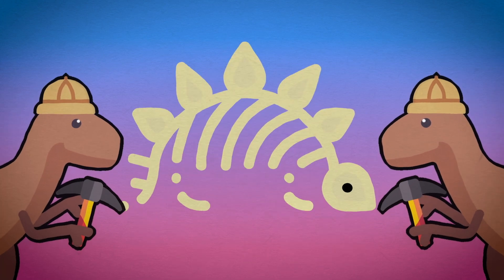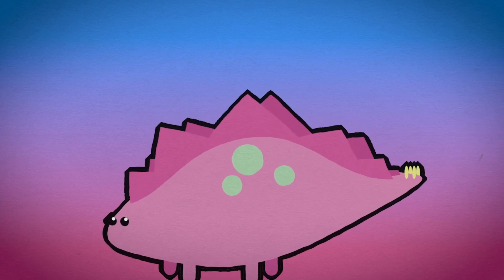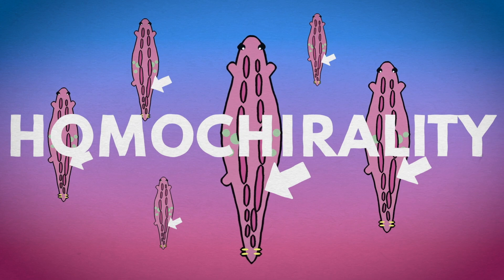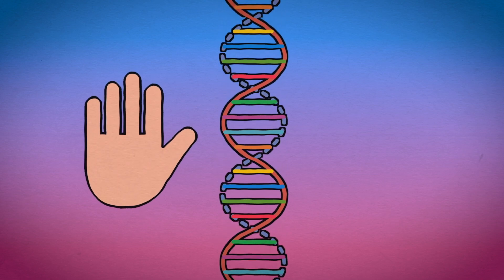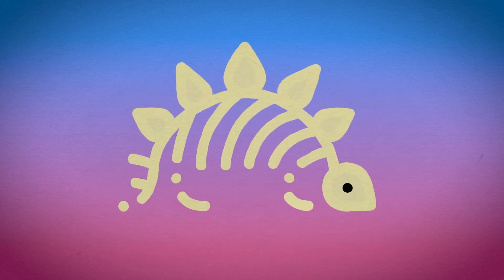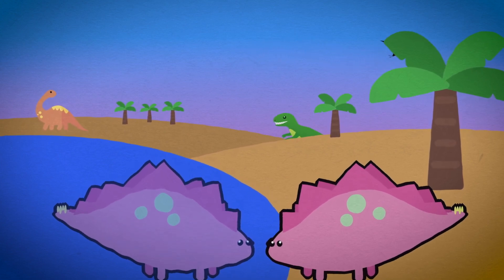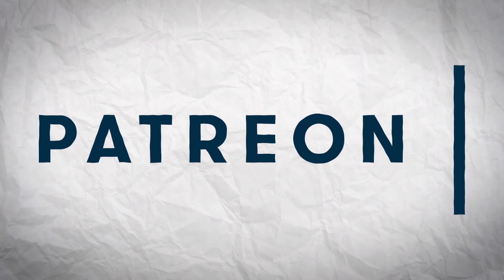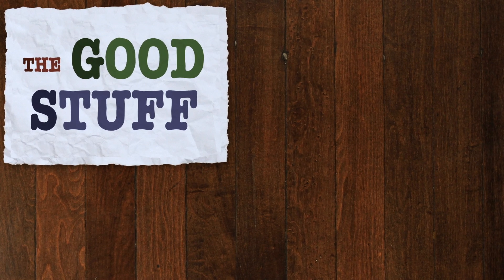The Mystery of the Left-handed Stegosaurus